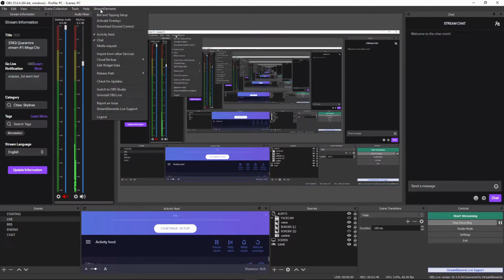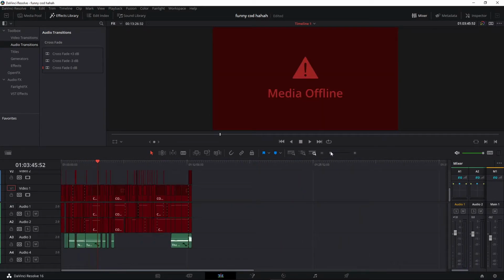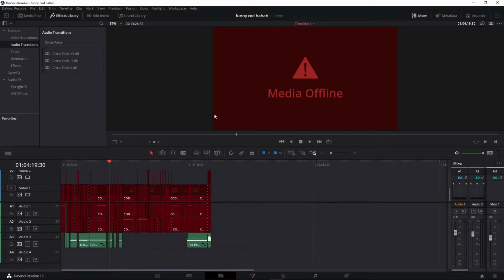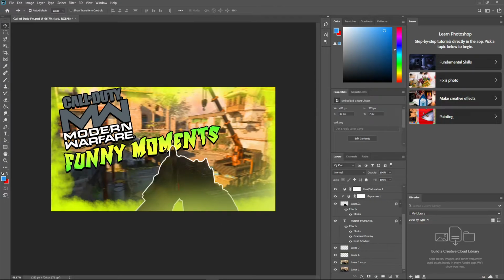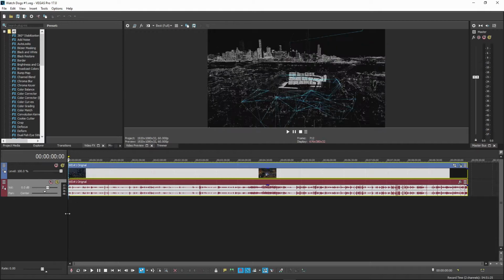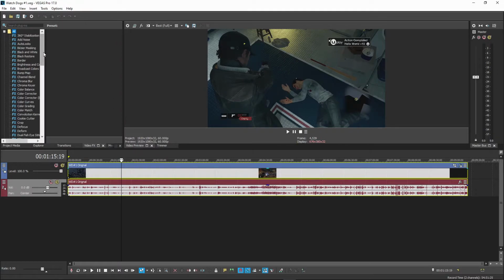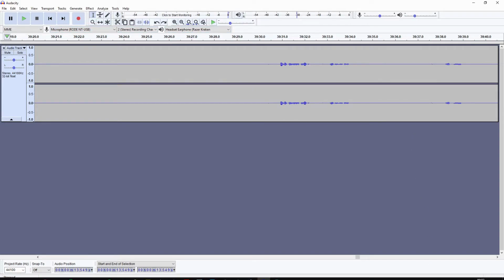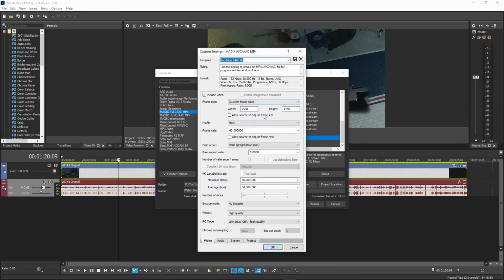HOW TO MAKE GAMING VIDEOS | DaVinci Resolve 16, Photoshop AND MORE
Hey guys! Welcome to the channel. While you're at it, maybe check out my Twitch page where I do several live streams a week!